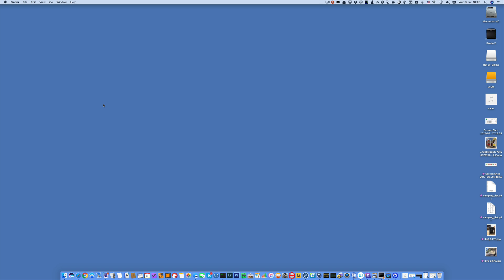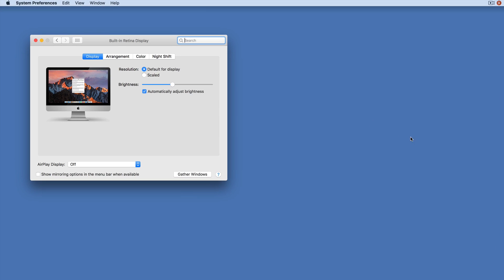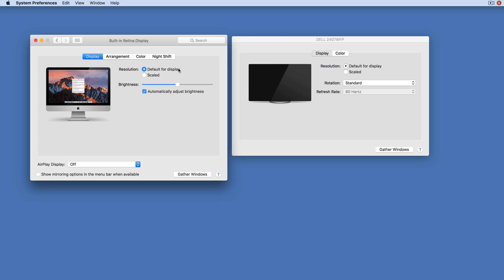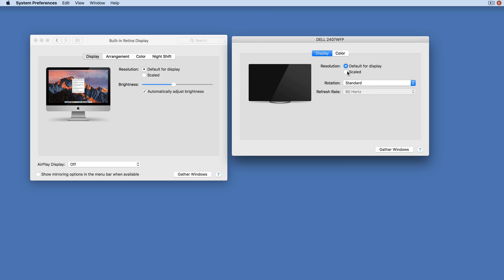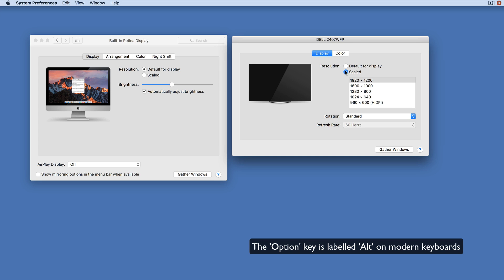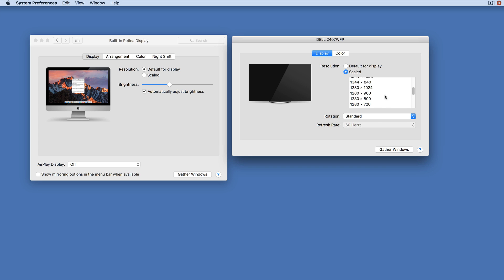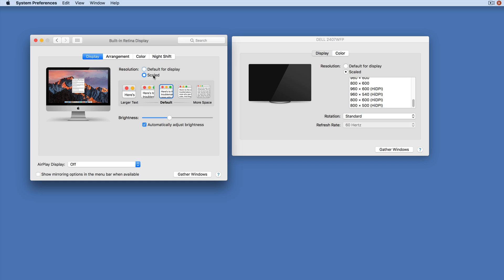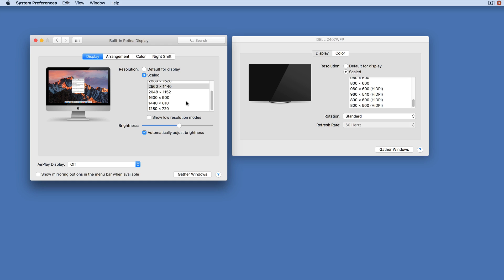Selecting non-standard screen resolutions on a Mac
The System Preferences often won’t give you a very wide choice of screen resolutions.  Here’s how you can get some more. NOTE:  On some Macs this only works for externally-connected displays.